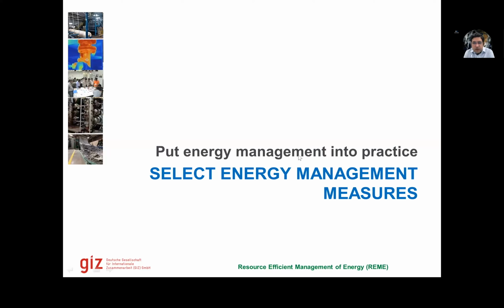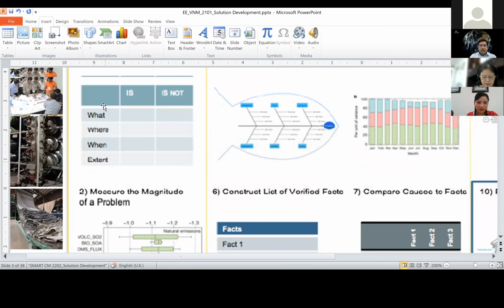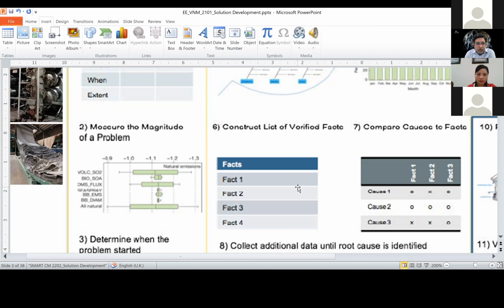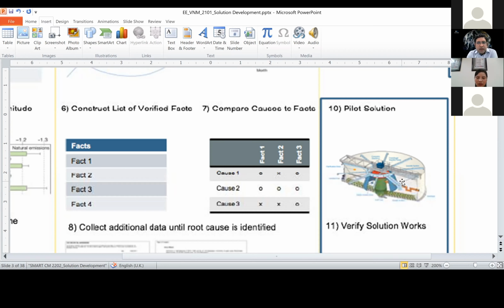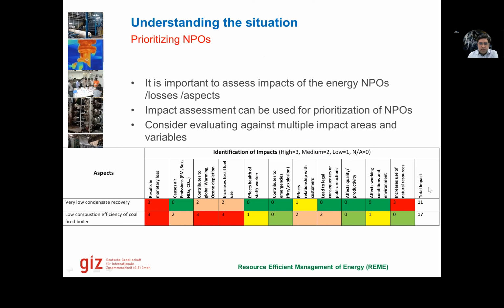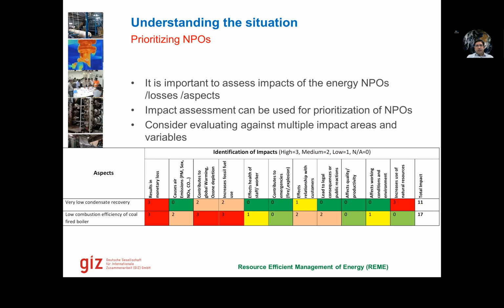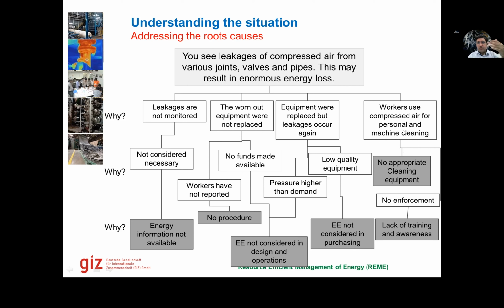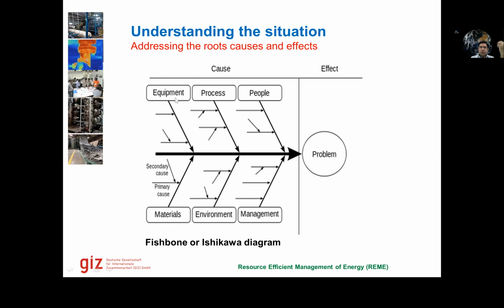Module 8 Session 1: Solution Development